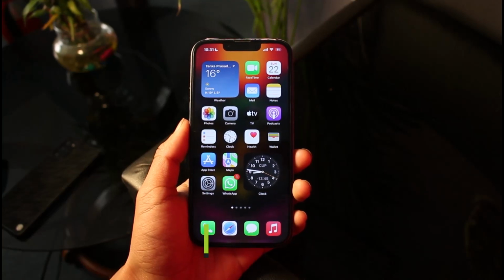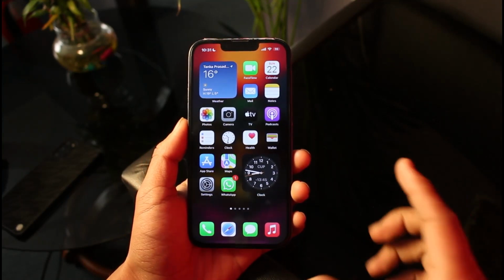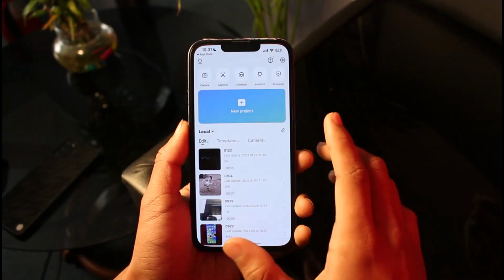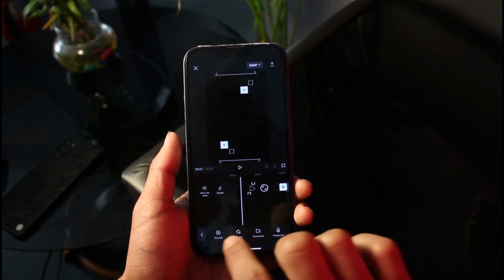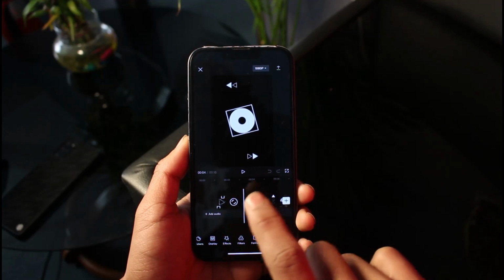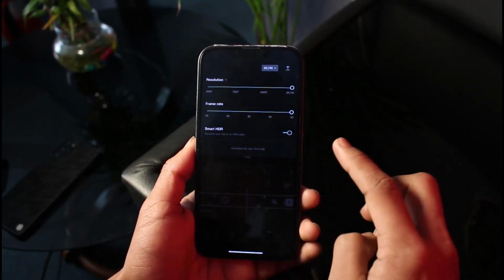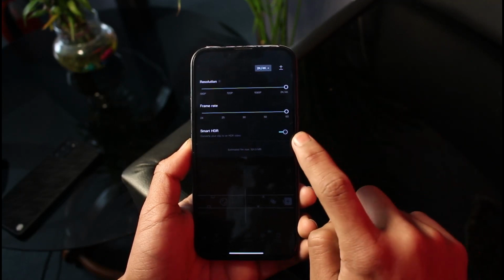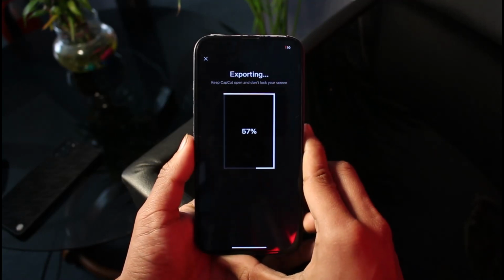Get Highest Video Quality in CapCut - QualityTutorial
This video guides you through an easy step-by-step process to get the highest video quality possible on CapCut. So make sure to watch this video till the end.

~ Chapters:
0:00 Introduction
0:24 Update CapCut
0:45 Canvas
1:31 Export Settings
2:46 Conclusion